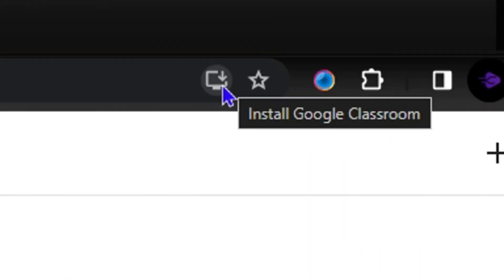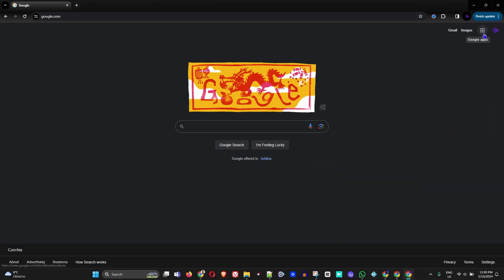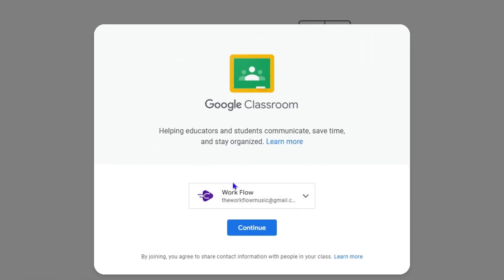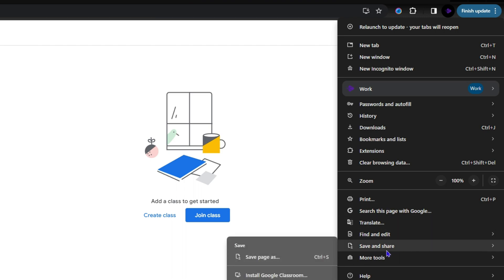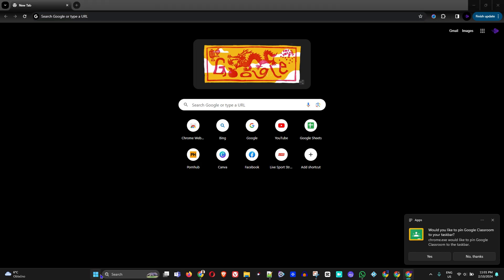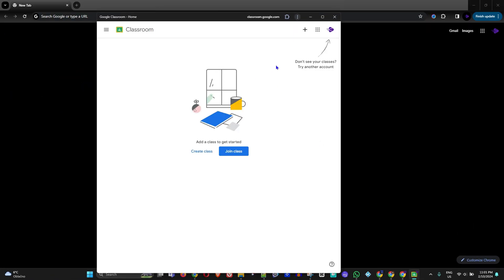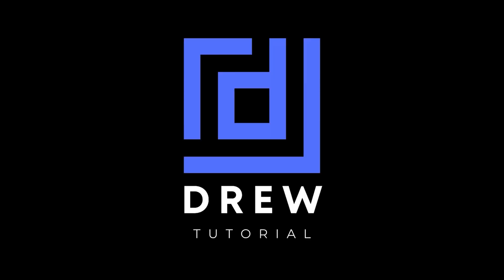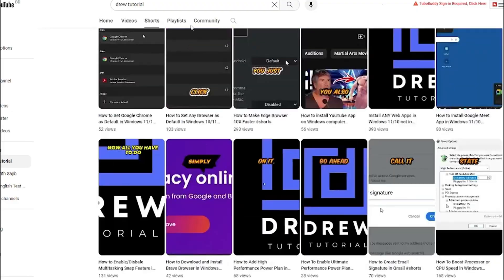How to Download Google Classroom on Laptop | Install Classroom in Laptop (Windows 11/10)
In this tutorial, I show you How to Download Google Classroom on Laptop | Install Classroom in Laptop (Windows 11/10)